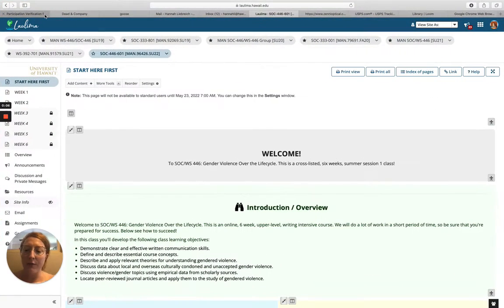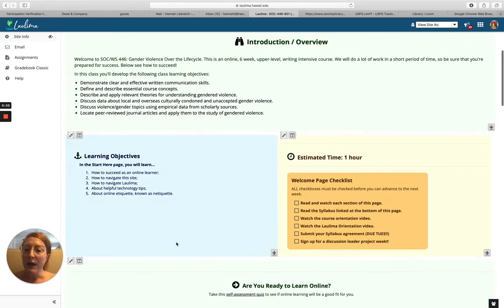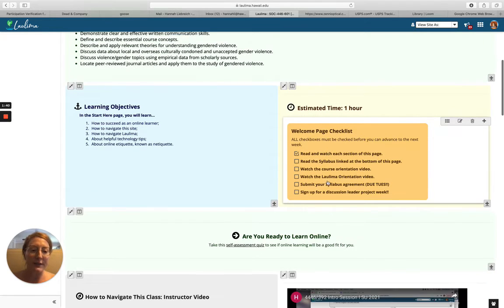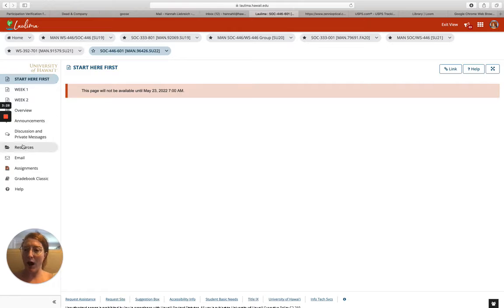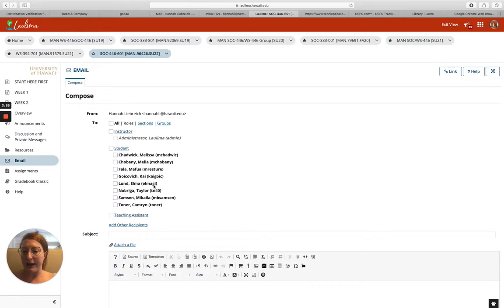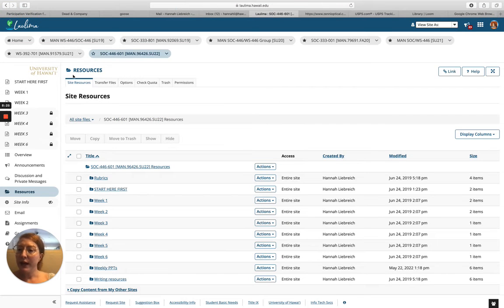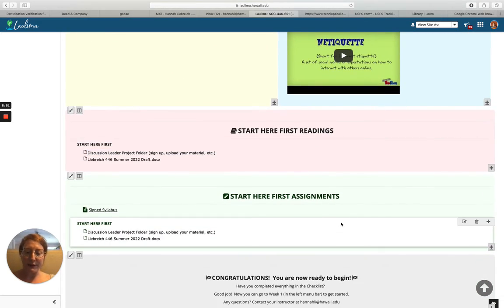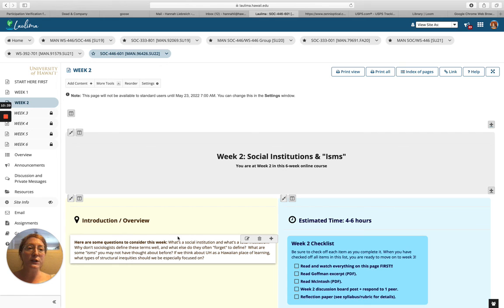446 Summer '22: Laulima Overview